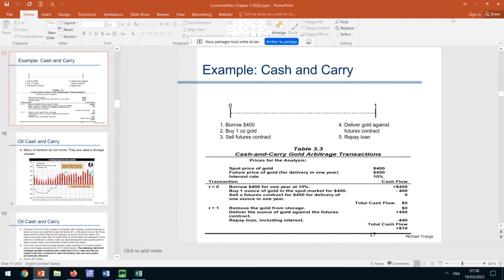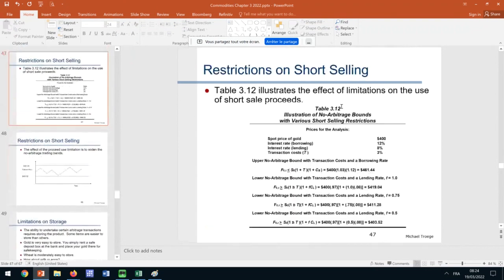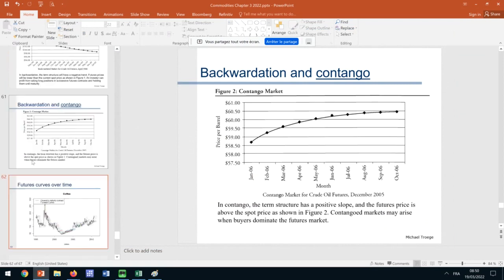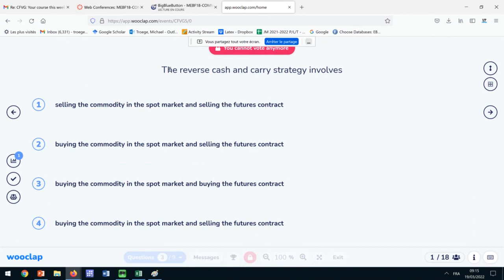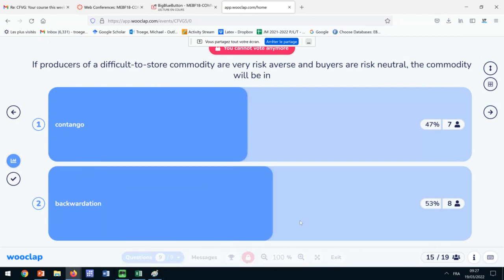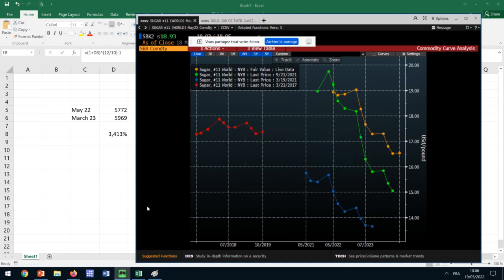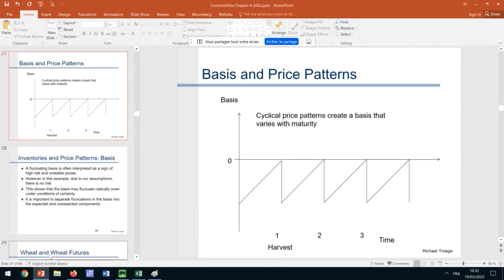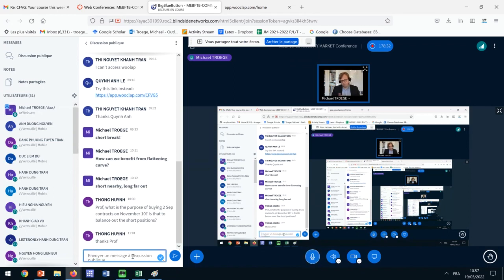COMMODITY Session 4